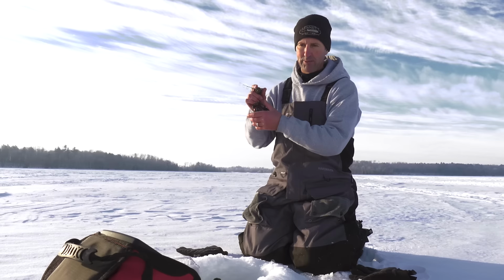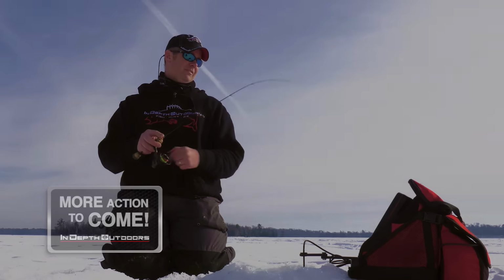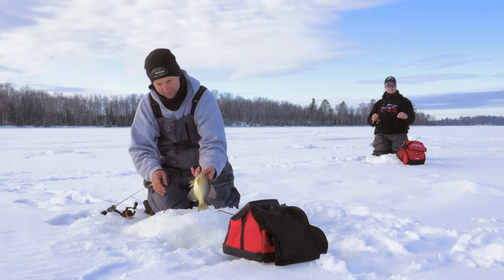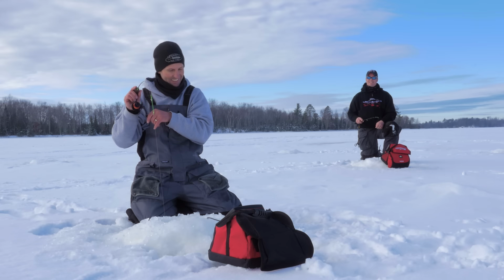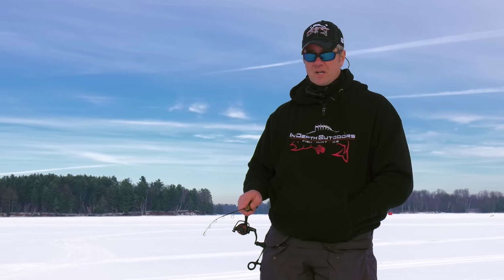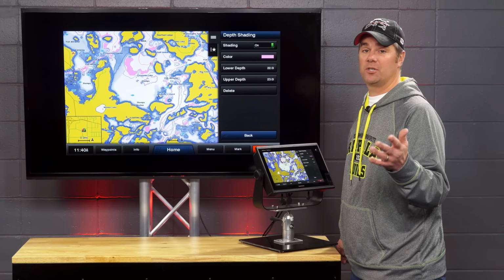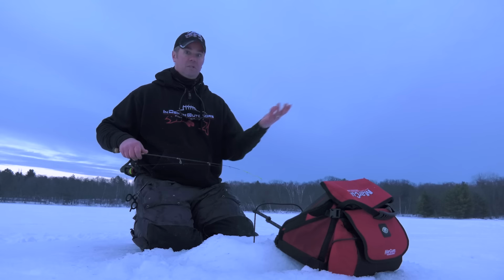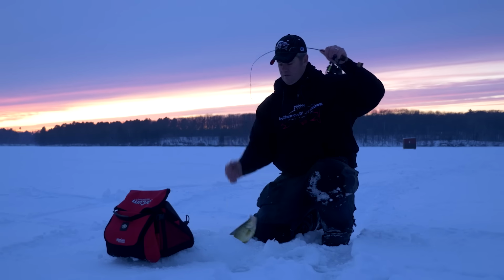Chippewa Flowage Crappies - In-Depth Outdoors TV, Season 11 Episode 10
In Season 11 , Episode 10 James Holst Heads to the Hayward Wi area to fish the Chippewa Flowage with Ty Sennett from Ty Sennett's Guide Service.

If you want to talk to use about this episode, join our website and forums!